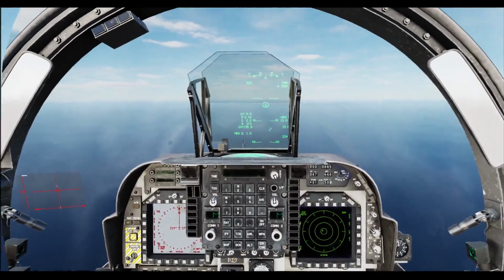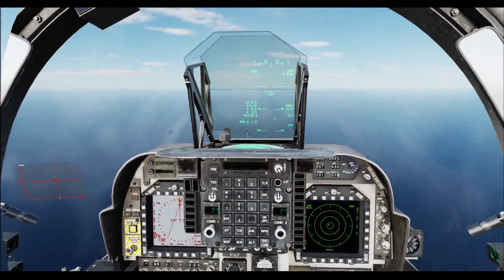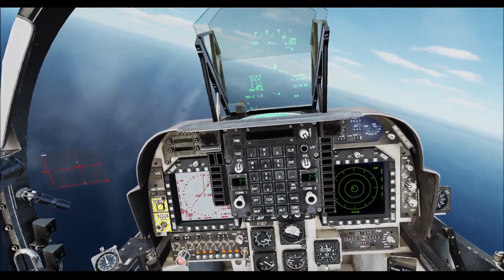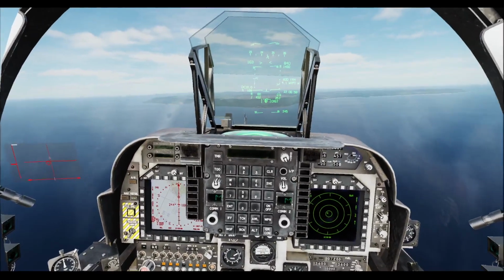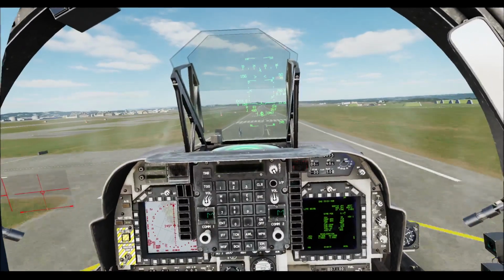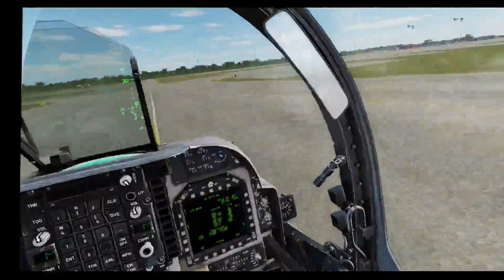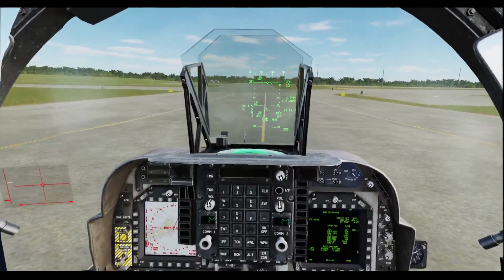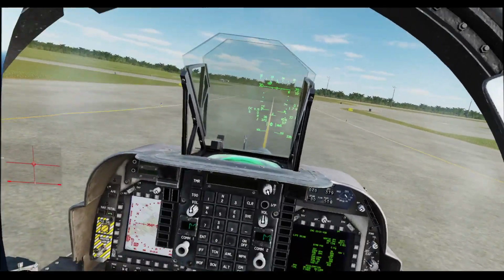AV-8B Conventional Landing